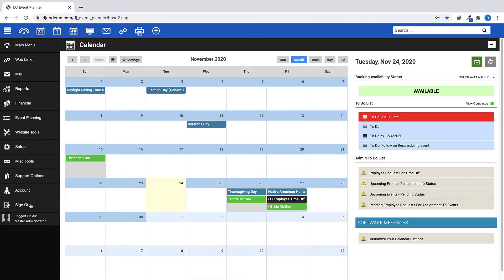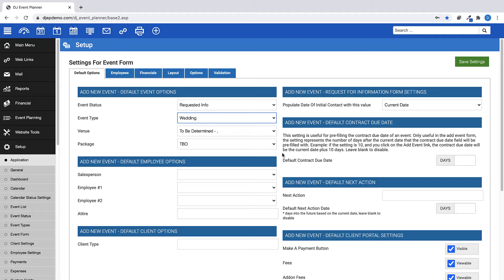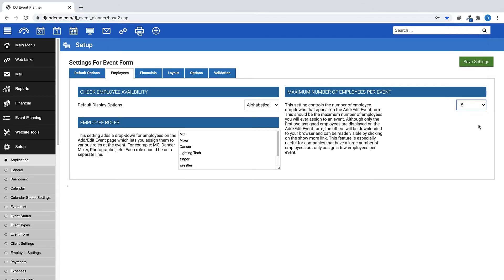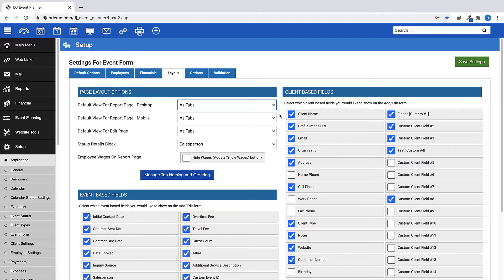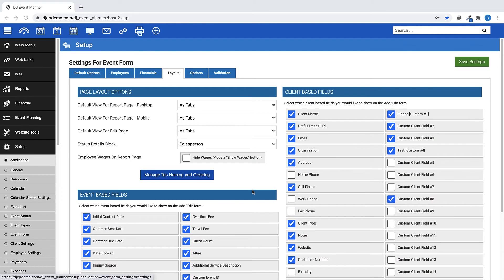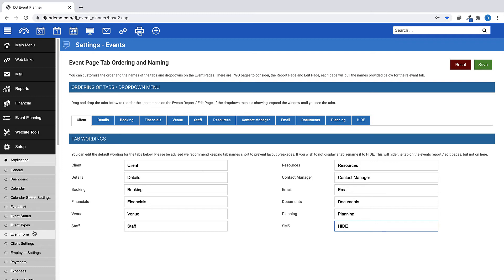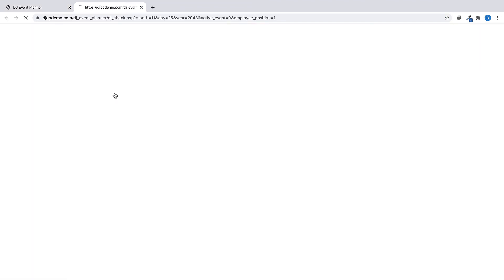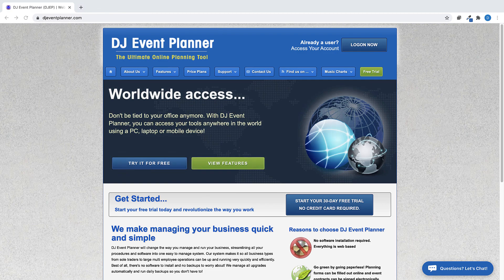Event Form Configuration and Settings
This video explains where to configure your DJ Event Planner Event Form settings allowing you to customize your Event Detail pages specific to your business needs.